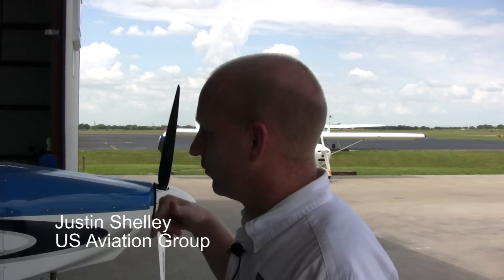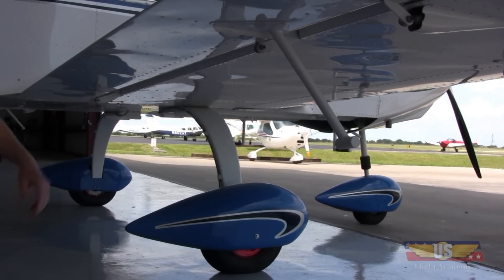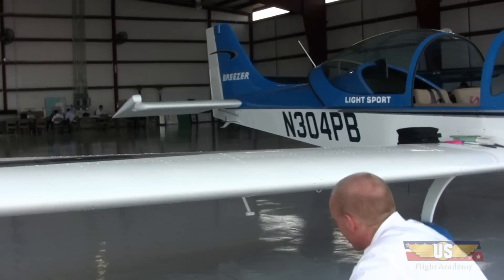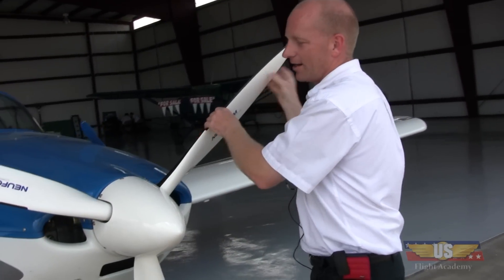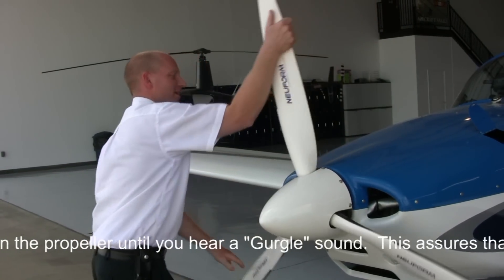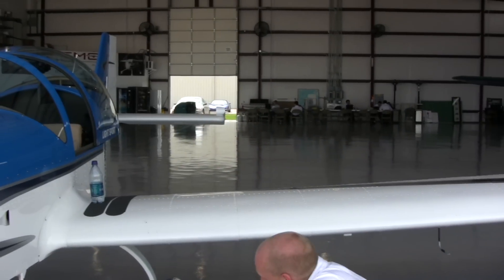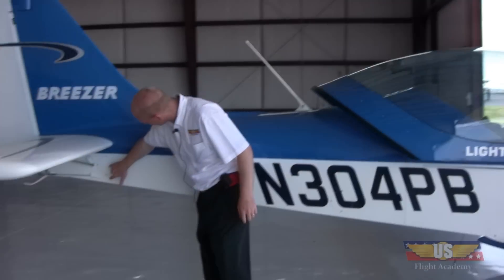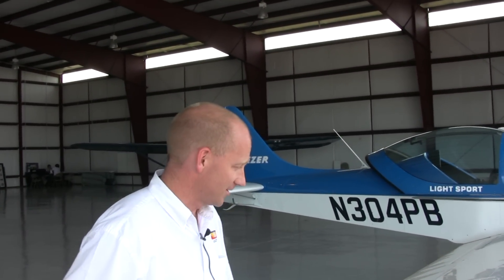Pre-flight Walk Around Inspection of a Light Sport Aircraft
Justin Shelley of US Aviation Group demonstrates how to conduct a pre-flight exterior inspection on a Light Sport Aircraft.  This is an exterior walk around only prior to fuel, flight control, and cockpit checks.